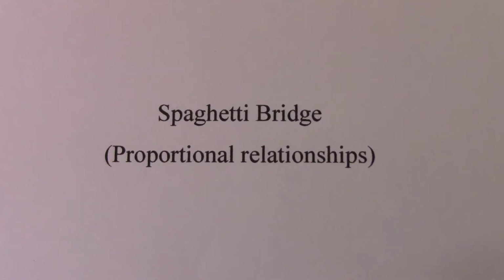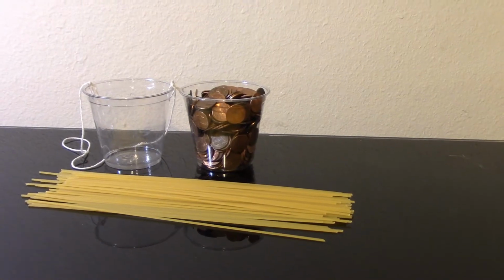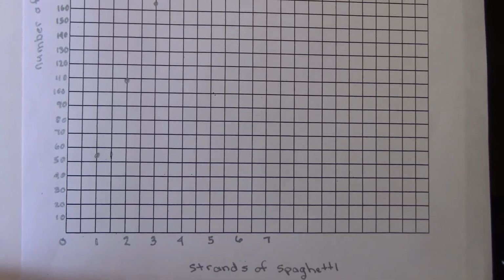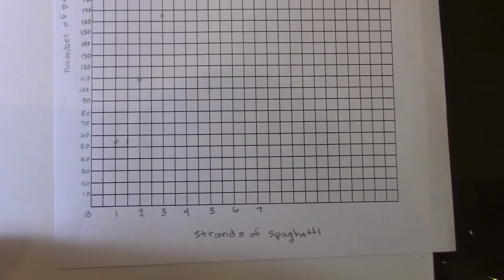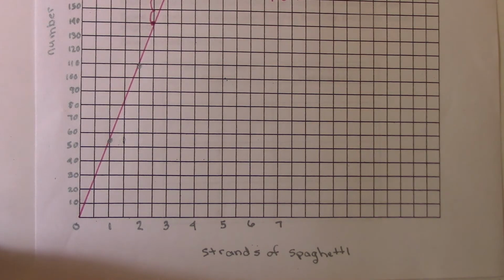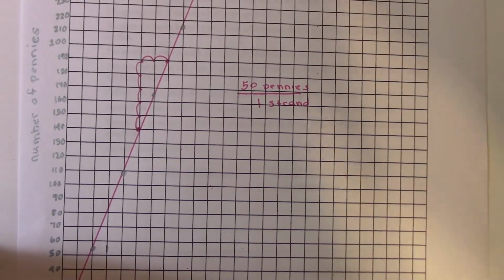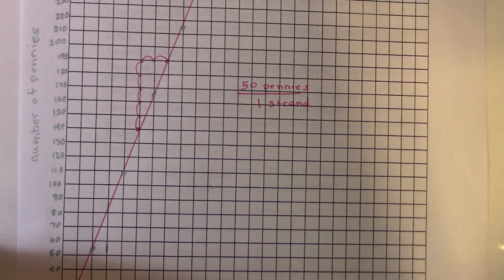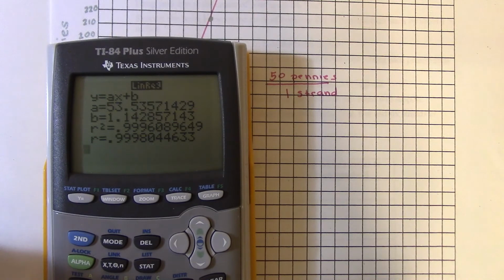Spaghetti Bridge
Use pennies to test the strength of bridges made of strands of spaghetti.
The line of best fit will approximate the strength of each strand of uncooked spaghetti.